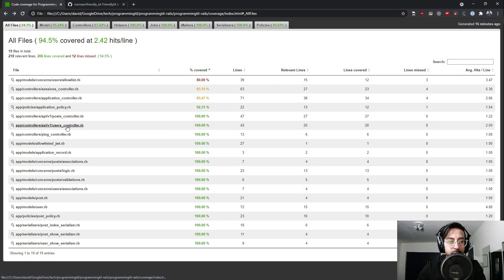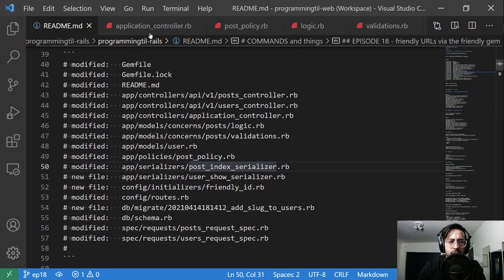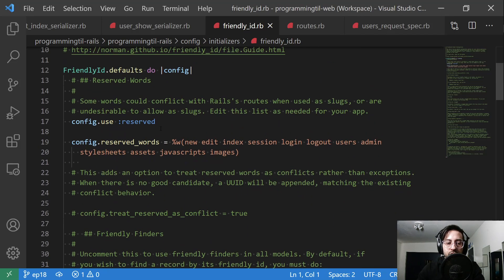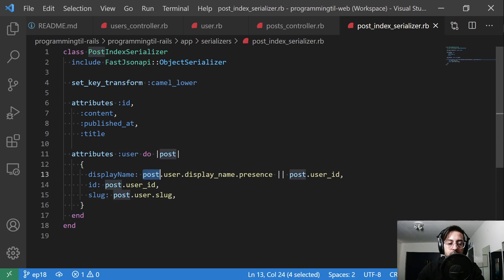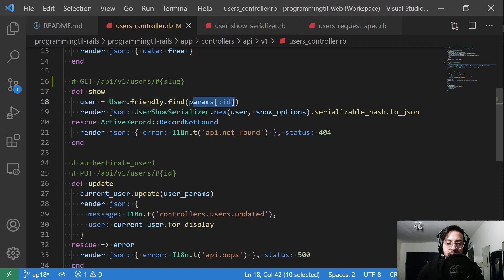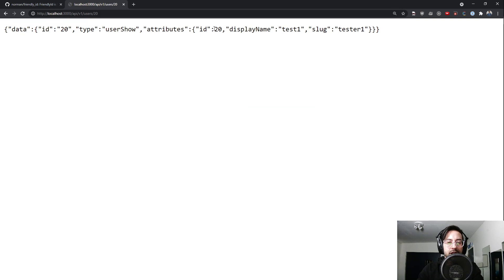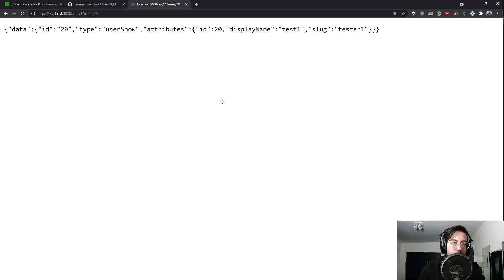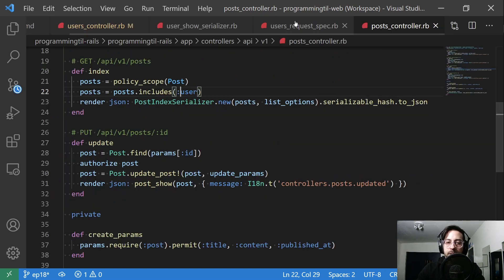How to add pretty URLs in Ruby on Rails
Most of the time when you have a webapp, you probably want to have some "pretty URLs" for certain resources. For example, you may offer your users the ability to have The nice thing is, with Rails, this is incredibly easy to do with the Friendly Gem. In this video, I show you just how easy it is.

⏱️ Timestamps:
* 00:00 - Introduction
* 00:38 - Test Coverage
* 01:00 - Friendly Gem
* 02:00 - Gemfile
* 03:00 - Database migration
* 03:25 - Friendly config
* 04:05 - routes
* 05:40 - user model
* 08:10 - user request spec

💭Concepts:
* How to make pretty URLs in Ruby on Rails with Friendly Gem